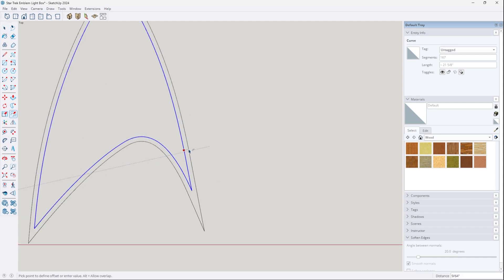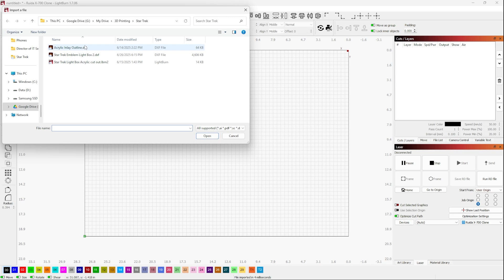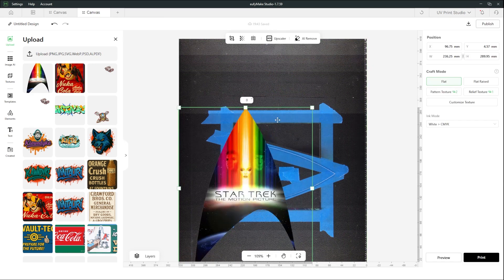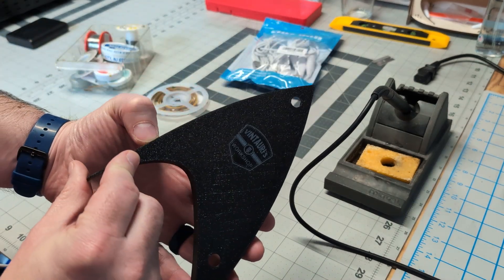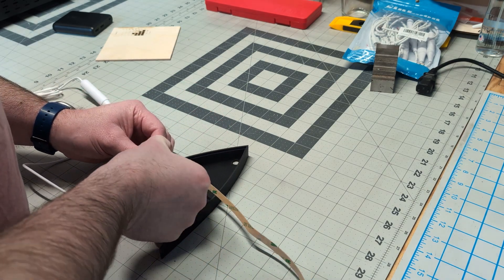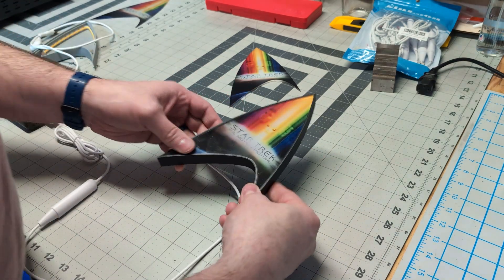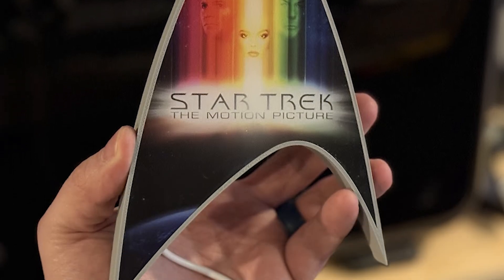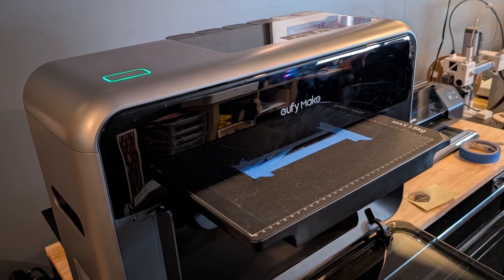Custom Light Boxes using a 3D Printer, Co2 Laser and UV Printer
Let's break out all the robots and use the Monport Laser, Bambu labs 3D printer and the EukyMake E1 UV printer to make some fun custom lightboxes!

Monport Reno 45 Pro Co2 Laser

Amazon links to the items used in the video:
1/8" Clear Cast Acrylic
USB LED Light strip with power lead
USB LED Light Power leads
Canopy Glue Used

Digital Calipers
3mm Baltic Birch Plywood
CA Glue and Accelerator
Laser Safety Glasses